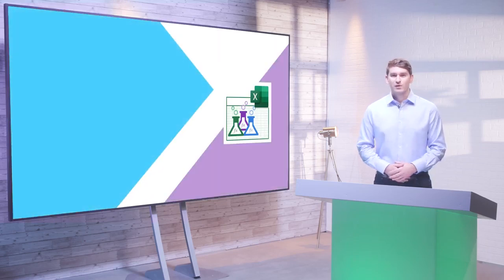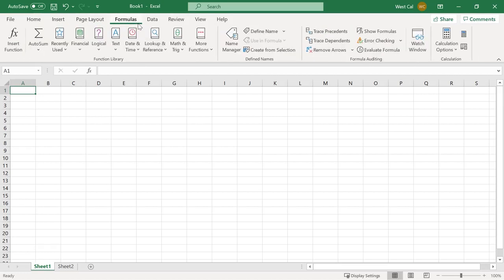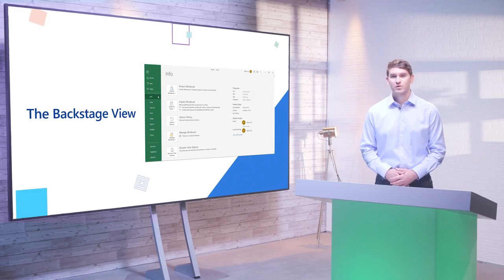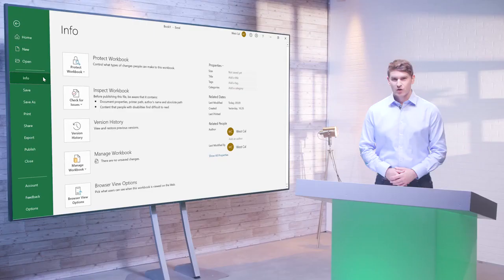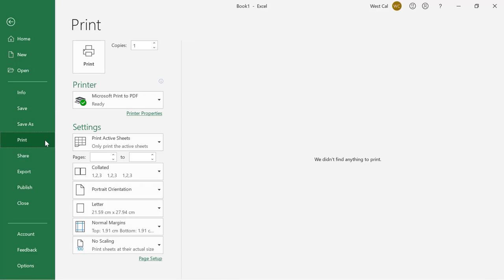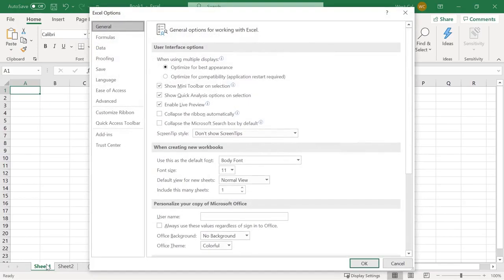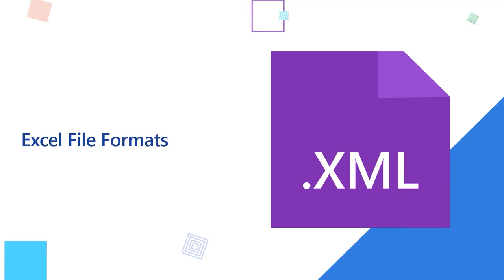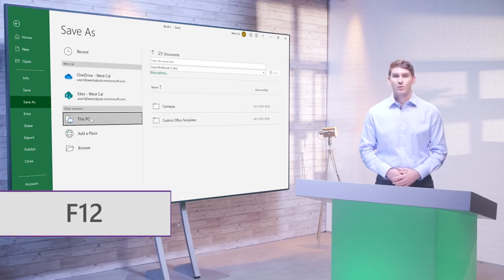HOW TO CREATE A WORKBOOK IN MS EXCEL?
HOW TO CREATE A WORKBOOK IN MS EXCEL? LEARN WITH US